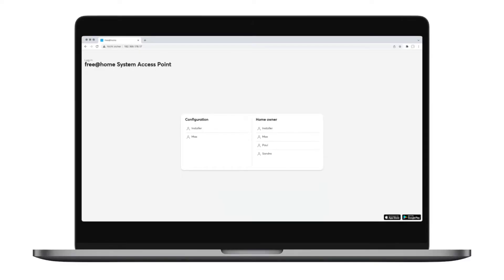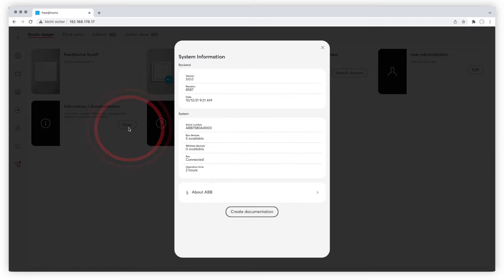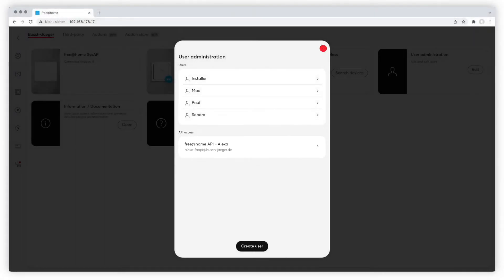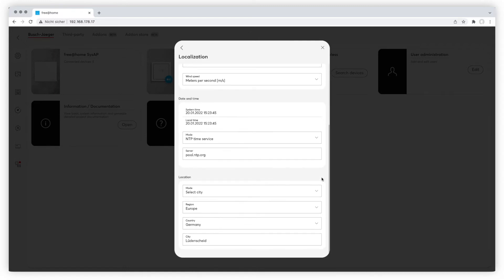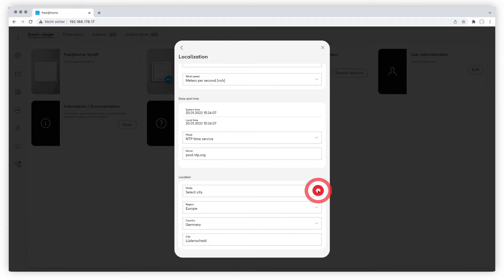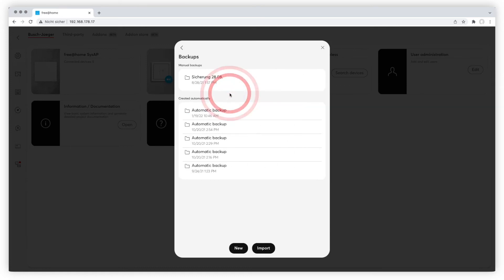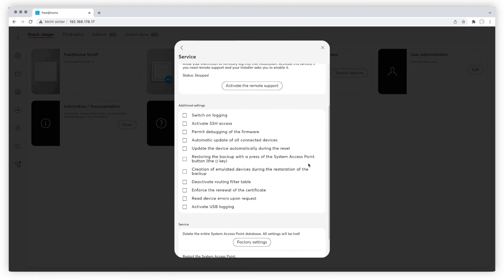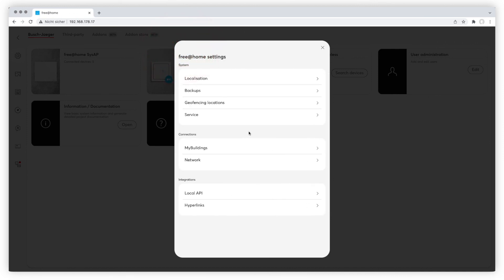How do you check and adjust settings in ABB free@home®